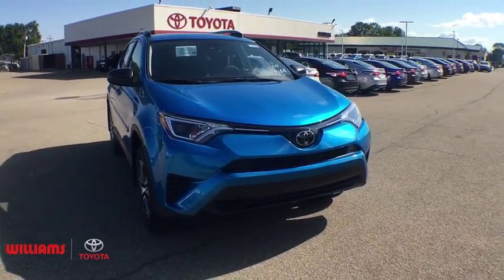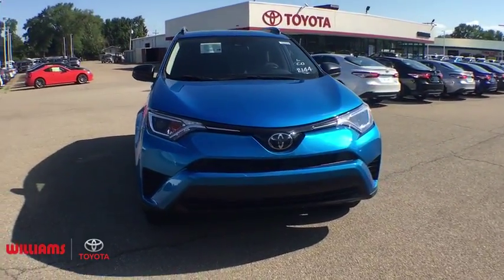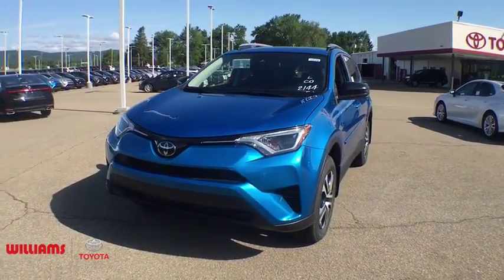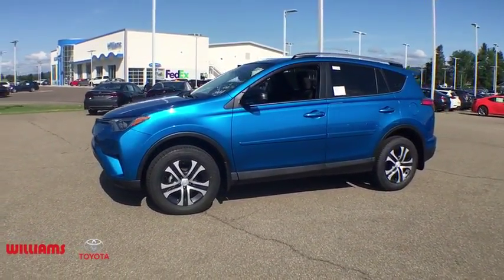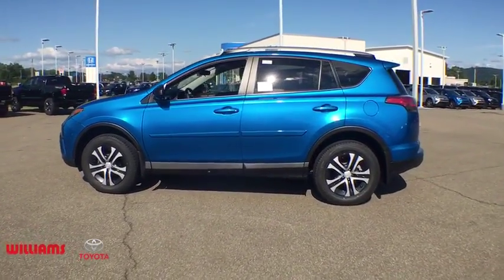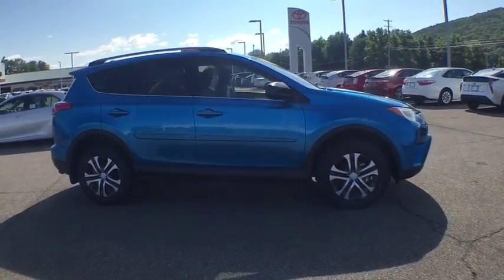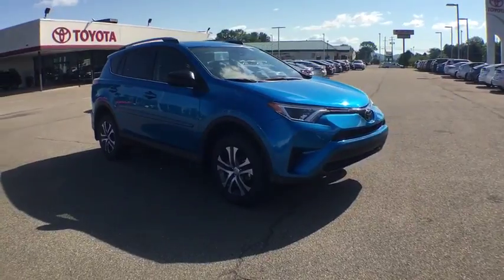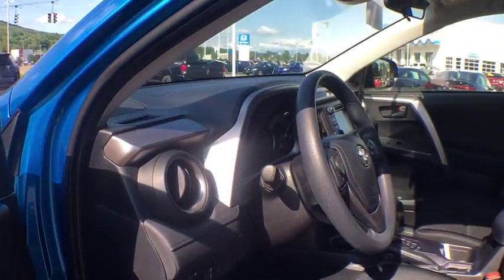2018 Toyota RAV4 Elmira, Ithaca, Hornell, Corning, Watkins Glen, NY WT5693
Blue N 2018 Toyota RAV4 available in Elmira, New York. Servicing the Ithaca, Hornell, Corning, Watkins Glen, NY area.

Williams Toyota
951 Country Rd 64

2018 Toyota RAV4 LE AWD 6-Speed Automatic 2.5L 4-Cylinder DOHC Dual VVT-ibrbr28/22 Highway/City MPGbrbrbrWe are conveniently located on County Route 64 in Big Flats, NY. to view our entire new and pre-owned inventory or call to make an appointment with any of our Certified Toyota Sales Consultants.